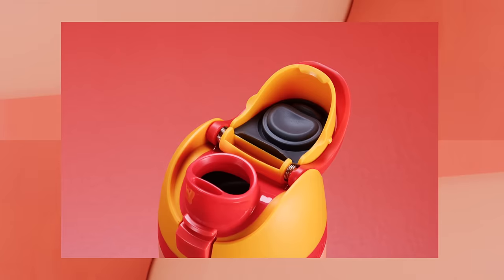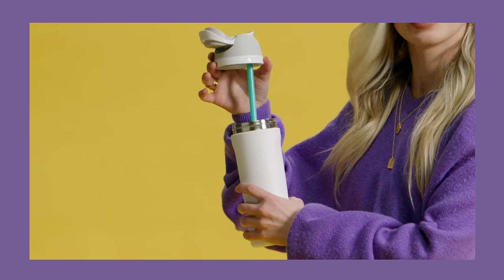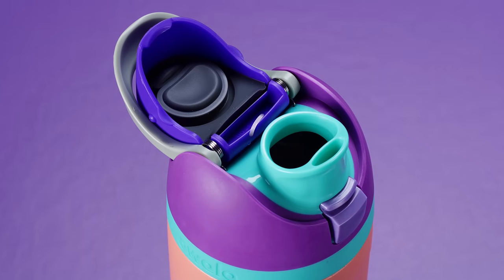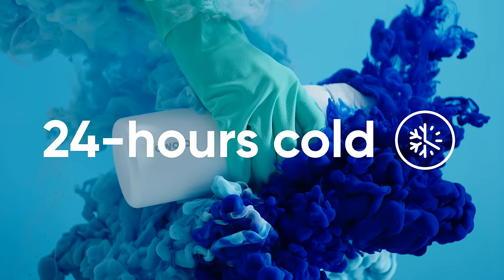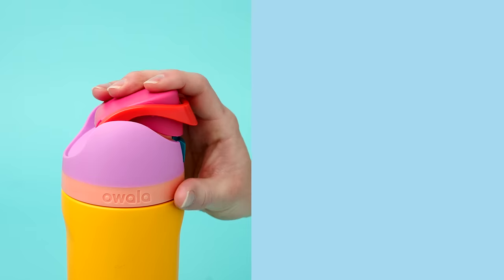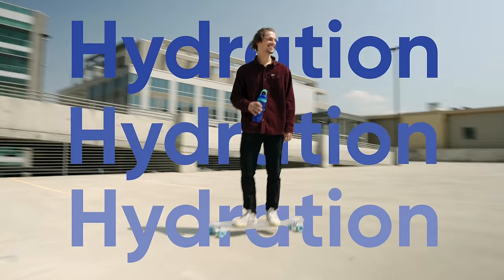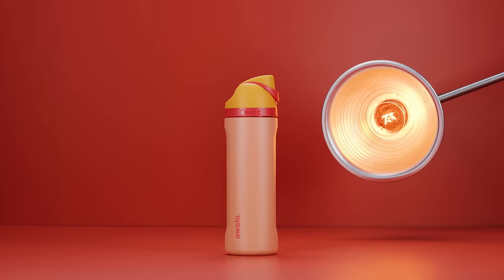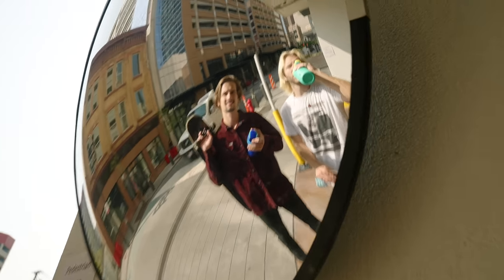What makes the Owala FreeSip so different from other water bottles?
A water bottle that’s leak-proof, keeps your drinks cold for 24 hours, is easy to clean AND has a built-in straw? What more could you ask for?